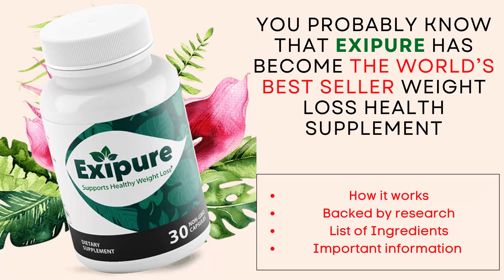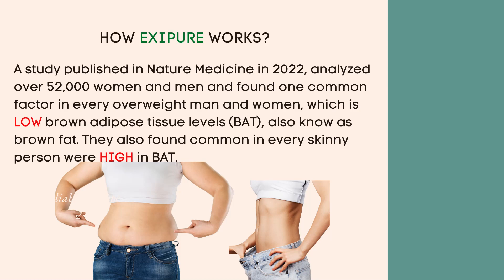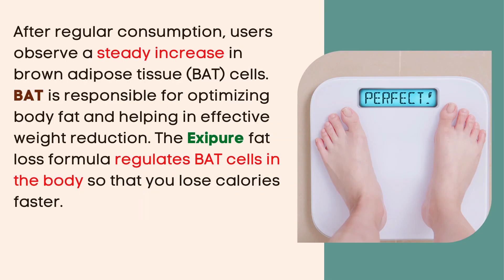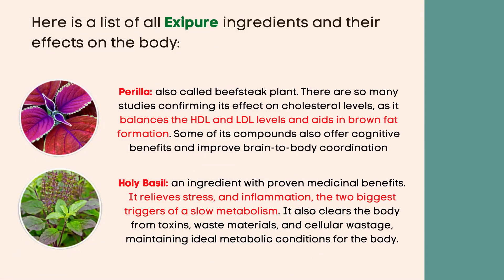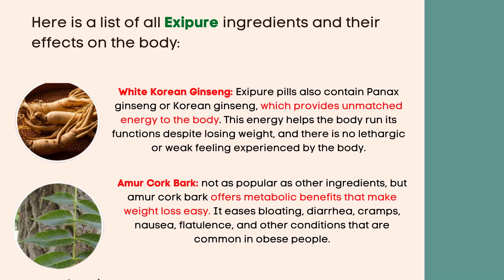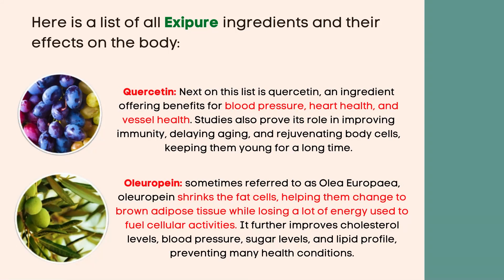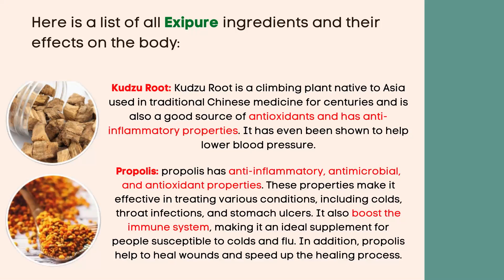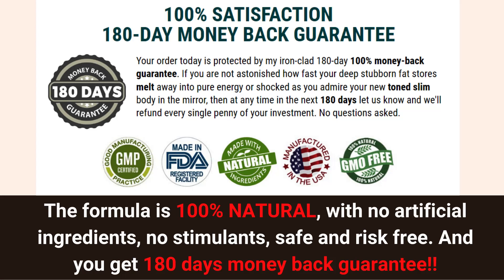EXIPURE REVIEW – Important Info Before you Buy Exipure – Attention - Review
EXIPURE REVIEW – Important Info Before you Buy Exipure – Attention

If you are looking to understand how Exipure works, you came to right place.
Exipure has become the world’s best seller weight loss health. Is backed by clinical research.
Exipure weight loss supplement takes a holistic approach to the weight loss process. Exipure natural weight loss supplement has a unique concoction to take advantage of the calorie deficit created by their pills, ensuring that users constantly have a calorie deficit.

Apart from this, BAT also controls blood sugar levels, blood pressure, energy levels and also improves metabolism rate. Performing multiple functions, BAT plays a crucial role in maintaining overall health.

A unique combination of eight natural ingredients, the formula is considered 100% safe and harmless by the manufacturers.

List of Ingredients on each pill of Exipure:
- Perilla
- Holly basil
- White Korean Ginseng
- Amur Cork Bark
- Quercetin
- Oleuropein
- Berberine
- Resveratrol

Important information about Exipure:
Exipure is only sold at the manufacturer’s official website, I put the link on the description of this video, and also on the first comment, this way you are guaranteed to buy the legitimate product.

Also, the formula on Exipure is 100% natural, with no artificial ingredients, no stimulants, safe and risk free. And you get 180 days money back guarantee.

EXIPURE HEALTH SUPPLEMENT – REVIEW 2022 – LIST OF INGREDIENTS
EXIPURE HEALTH SUPPLEMENT – REVIEW 2022 – IMPORTANT INFORMATION
EXIPURE HEALTH SUPPLEMENT – REVIEW 2023 - BAT